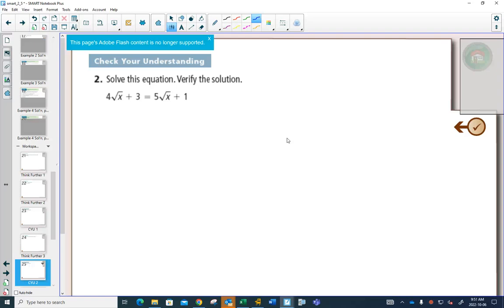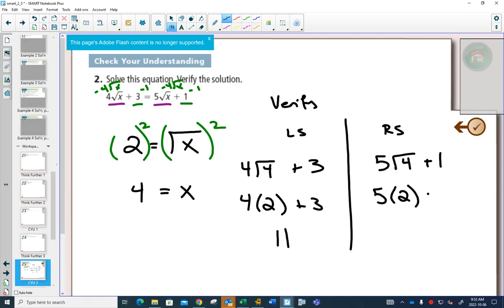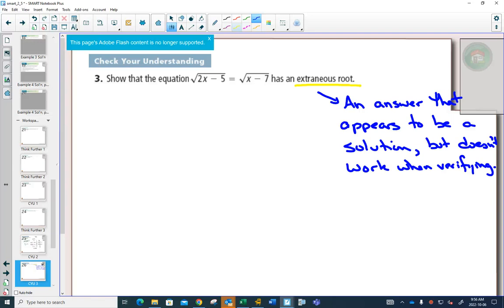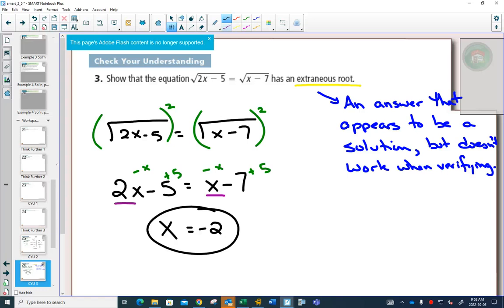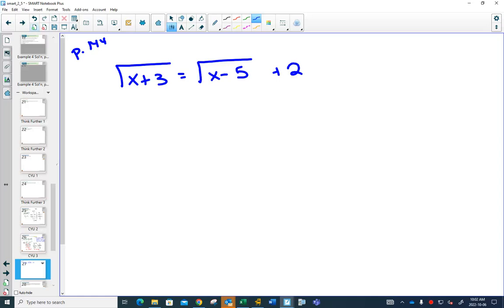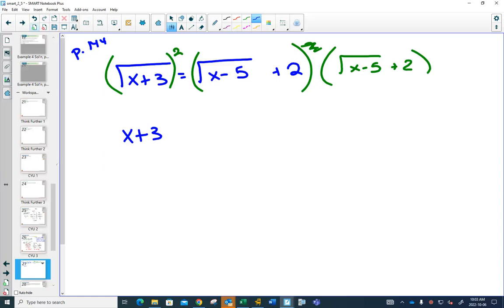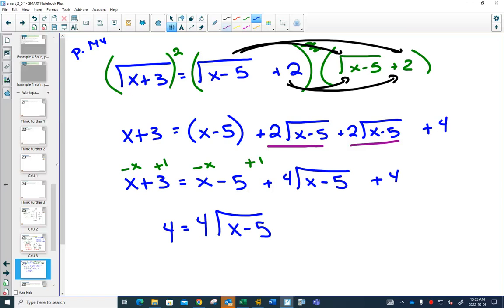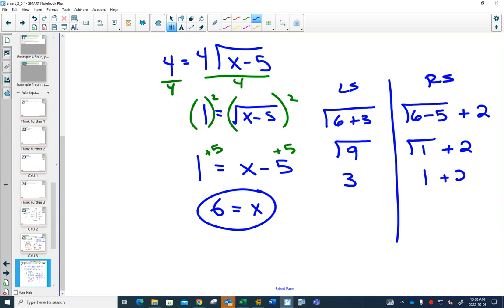30SP 2 5 Example 2